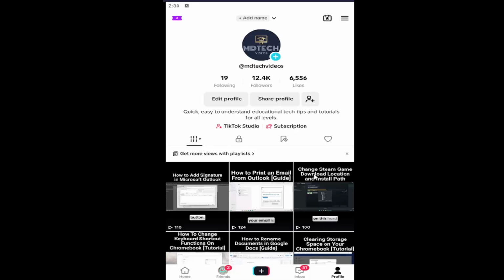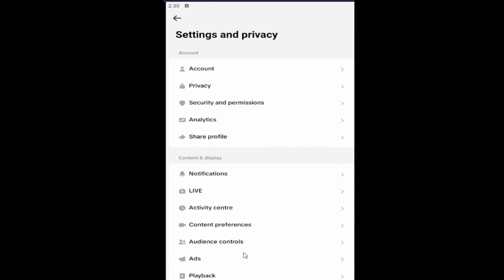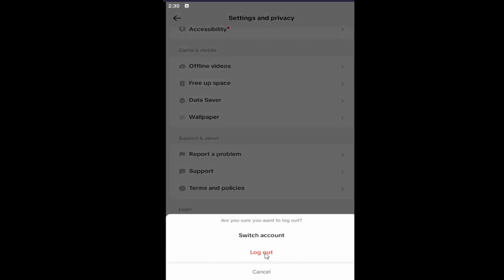How to Log Out of TikTok Account [Guide]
This guide provides clear instructions on how to log out of your TikTok account, ensuring that users can securely sign out of the app when necessary. Whether you're switching accounts, using a shared device, or simply prioritizing privacy, knowing how to log out is essential for maintaining control over your TikTok profile. The tutorial walks users through the straightforward steps to log out of the TikTok app on both Android and iOS devices, offering a simple yet effective way to protect your account from unauthorized access.

Issues addressed in this tutorial:
log out of TikTok account
how to log out of TikTok account
can't log out of TikTok account
how to log someone out of your TikTok account
why did TikTok log me out of my account
how to log out of your TikTok account
how do i log someone out of my TikTok account
what happens if i log out of my TikTok account
how to log everyone out of your TikTok account
how to log out of a TikTok account
how to log someone out of a TikTok account
how do you log out of your TikTok account

Additionally, the guide touches on why logging out is important for safeguarding your personal information, particularly if you use your TikTok account on multiple devices. It also provides helpful tips on managing your login details and ensuring a smooth transition between accounts, all while prioritizing account security. Whether you’re taking a break from the app or need to troubleshoot, understanding how to properly log out of TikTok helps users maintain a secure and organized online presence.